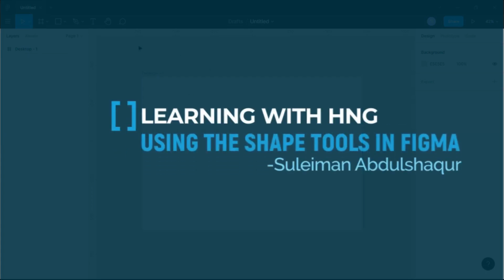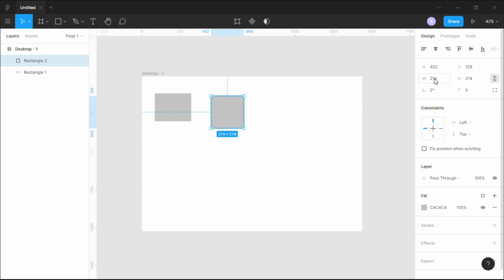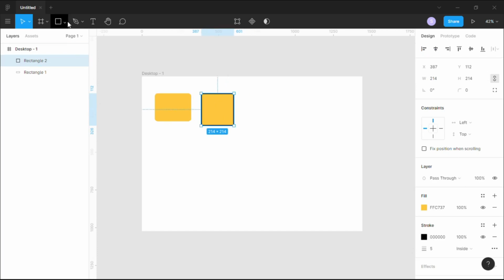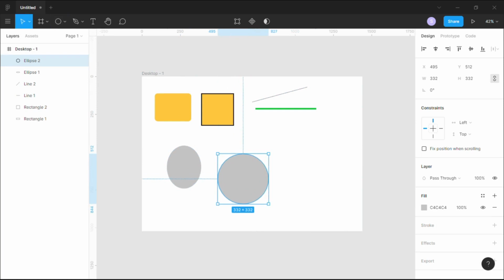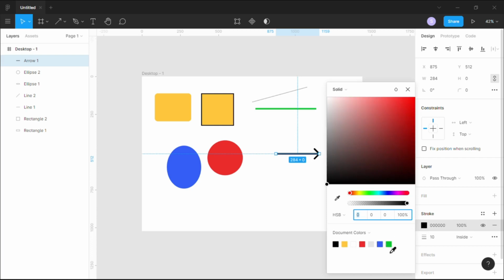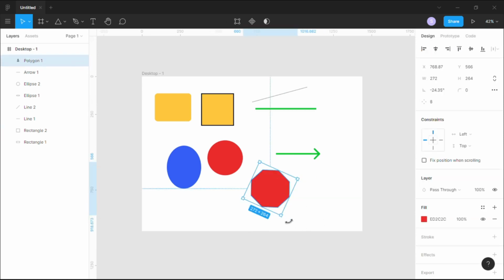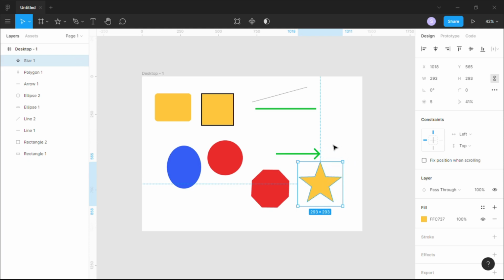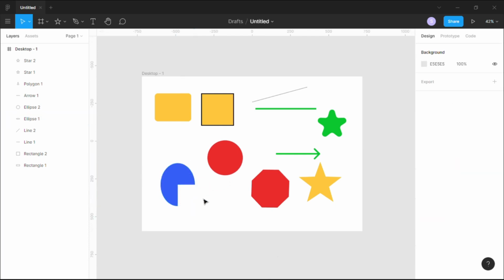Using the Shape tool in Figma